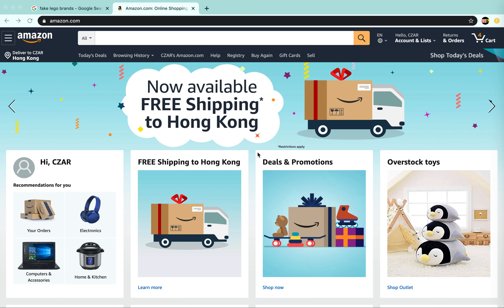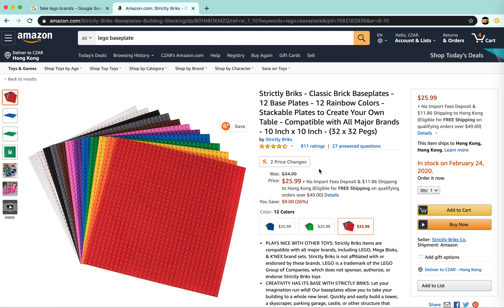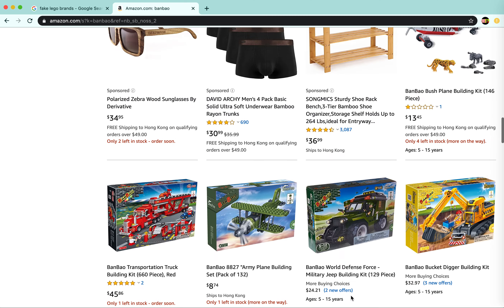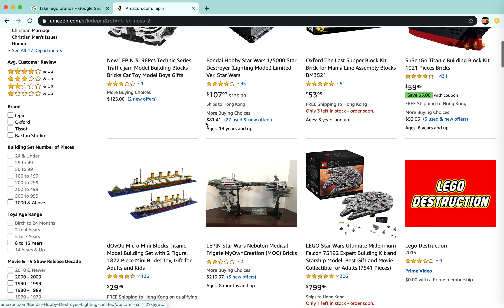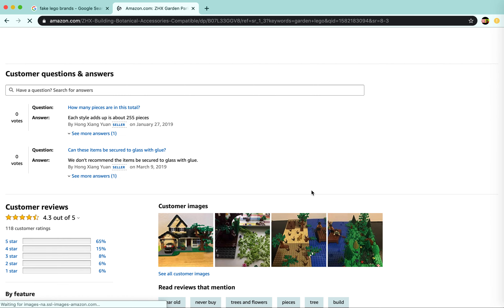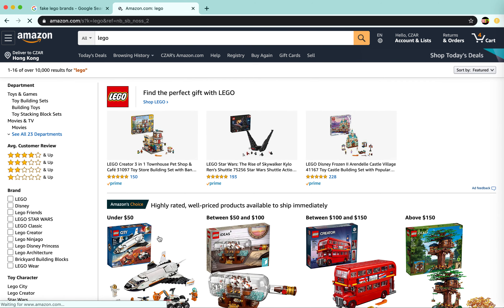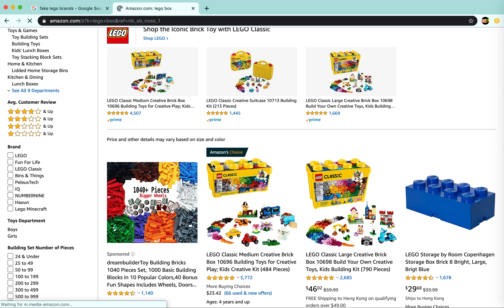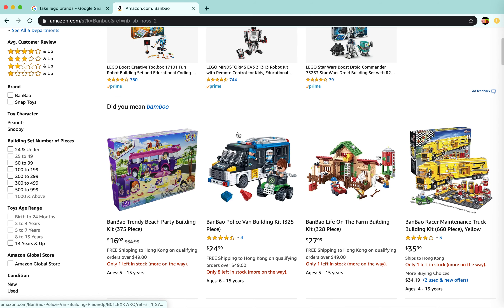Fake Legos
Hey, guys today I will be showing you a few fake lego brands.
Remember if I get 10 likes I will buy a fake lego set.